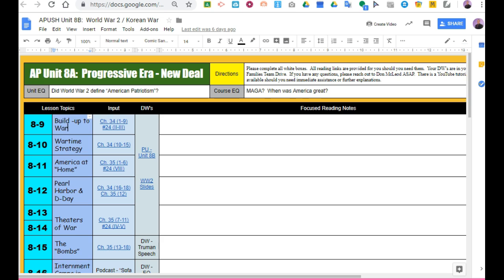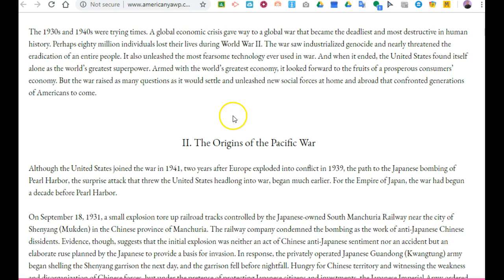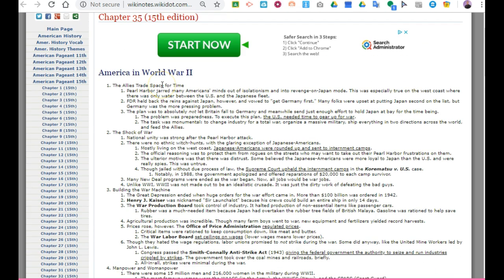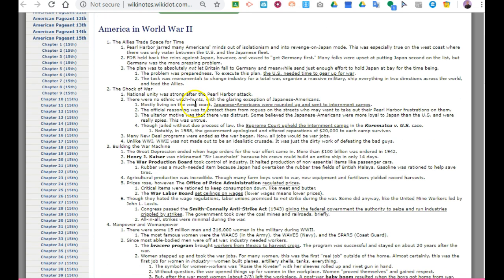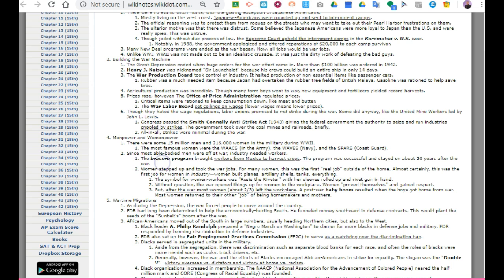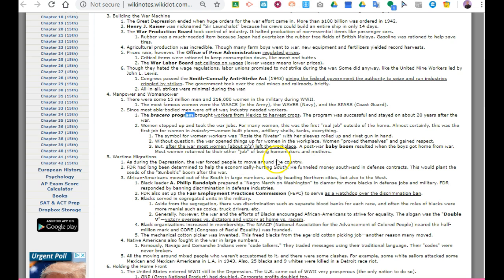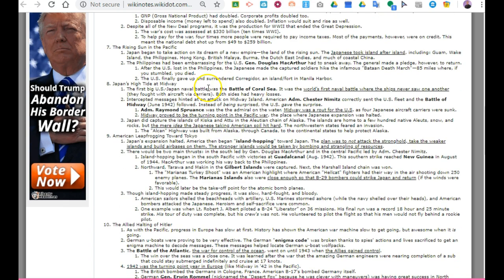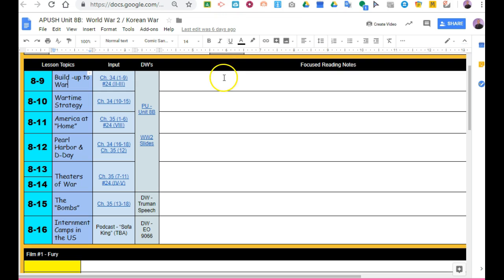APUSH Tutorial (Focused Reading Notes)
Learning how to uncover information is absolutely critical to not suffer from "fact overload".  Not EVERYTHING is important.  However, you need to decipher how to find what is more important compared to other facts.  Check this out to get a better picture:)